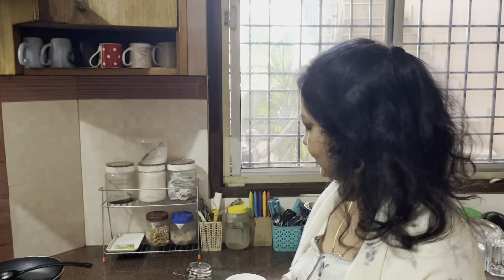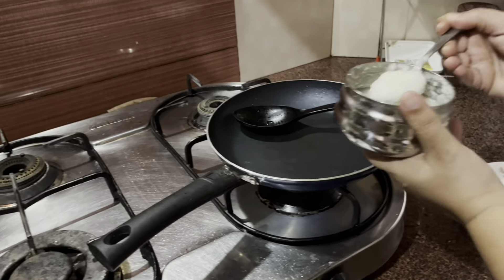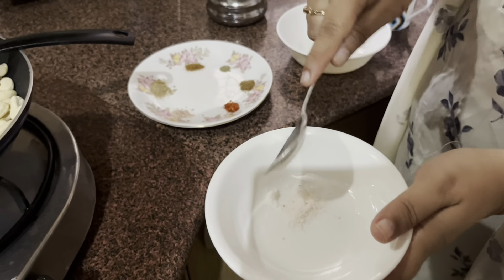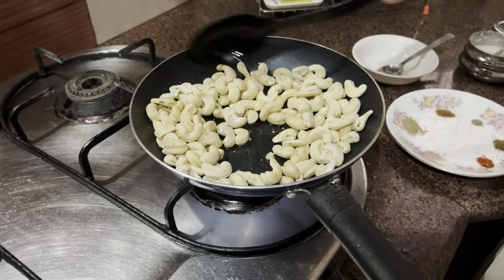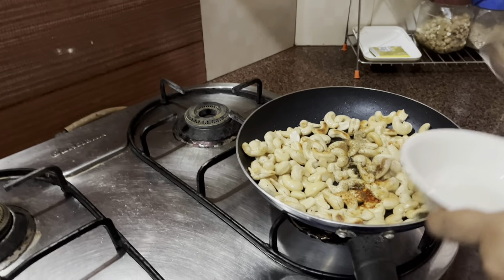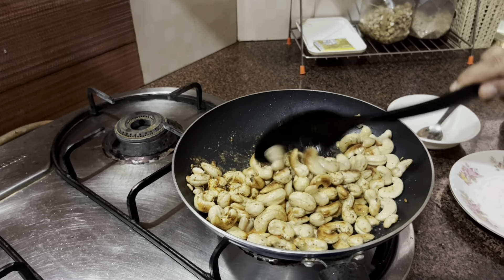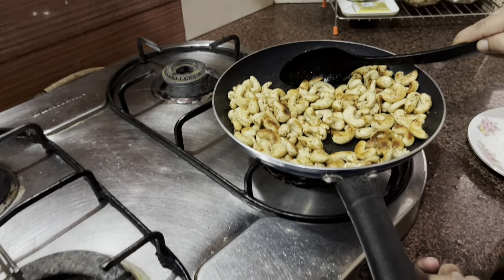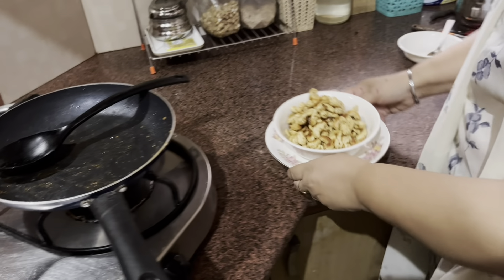MASALA CASHEWS | PERFECT SNACK/ Eid al - Fitr